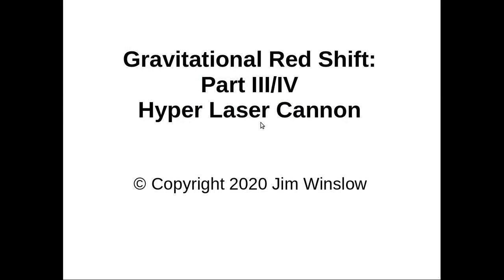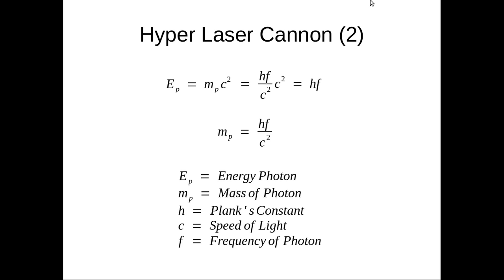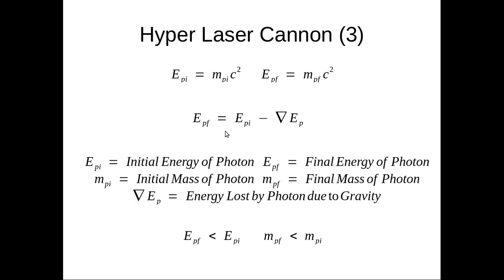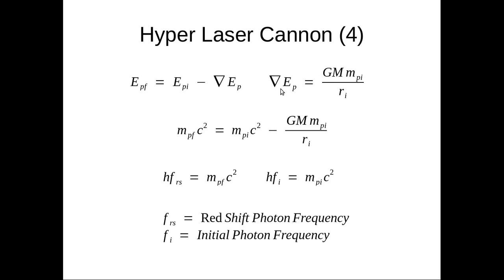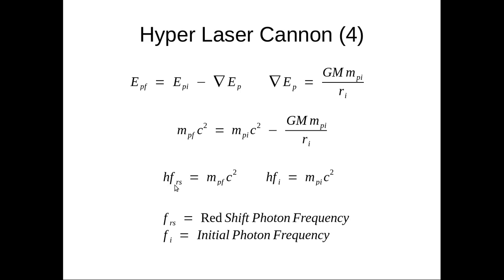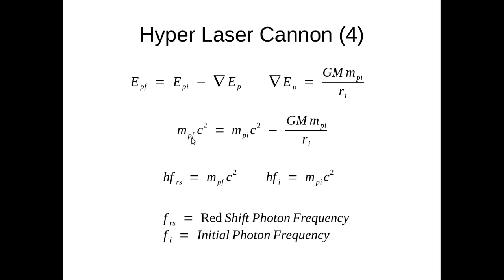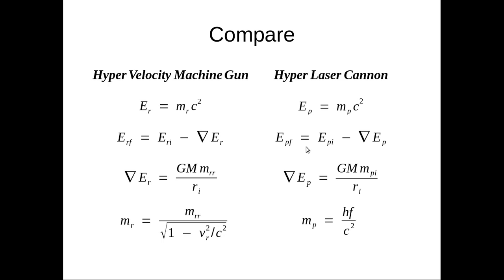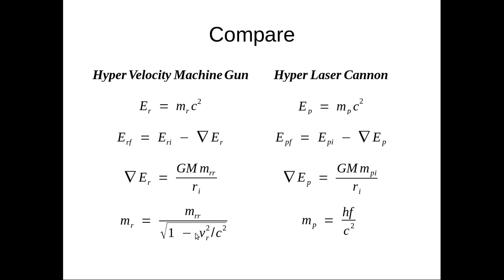Winslow Physics: Part 3: Gravitational Red Shift: Hyper Laser Cannon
Describes how gravity acts upon light causing light to be red shifted.